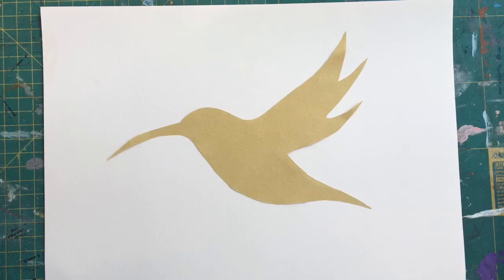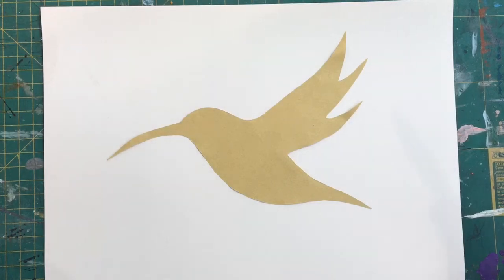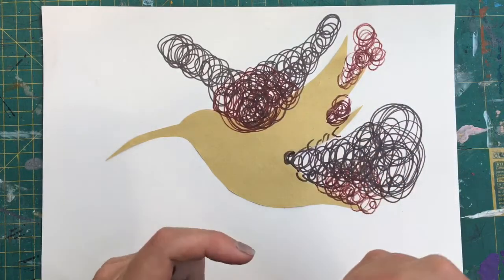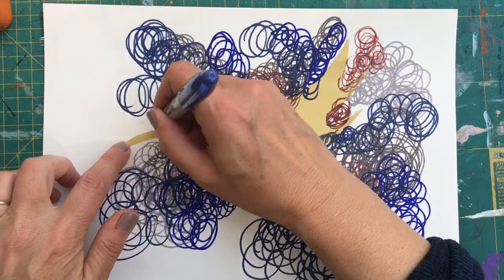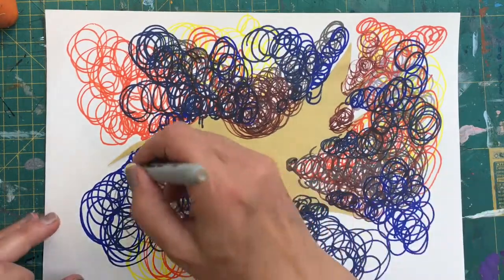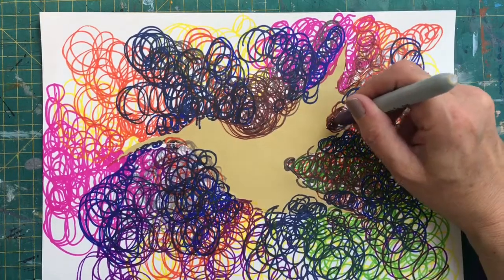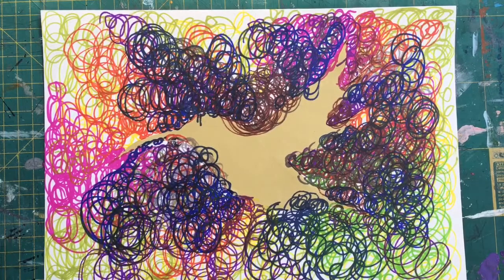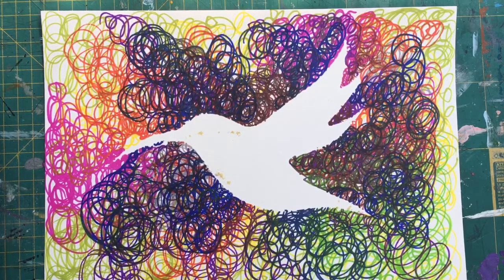Grief Painting 4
Use pens to create a grief image.